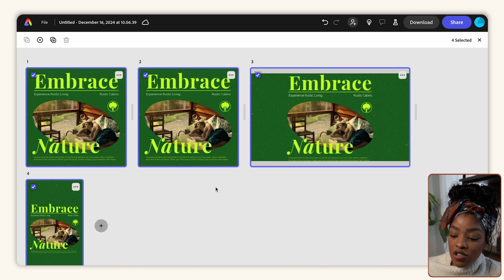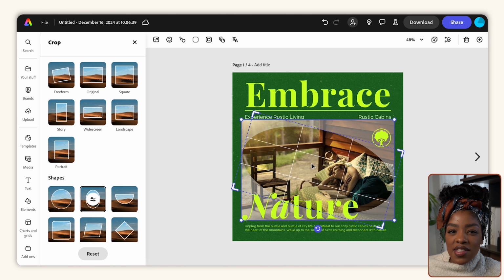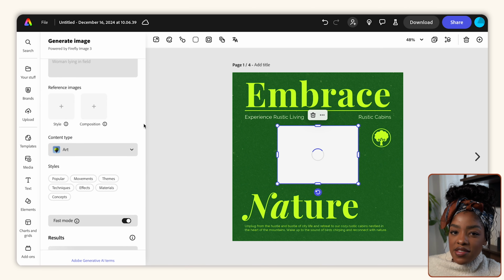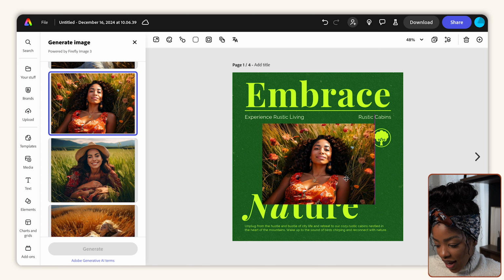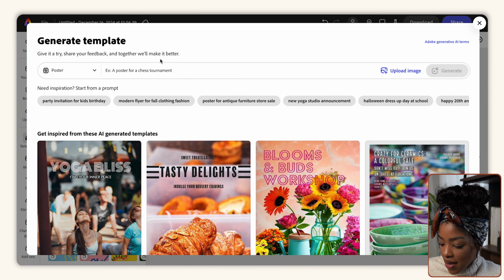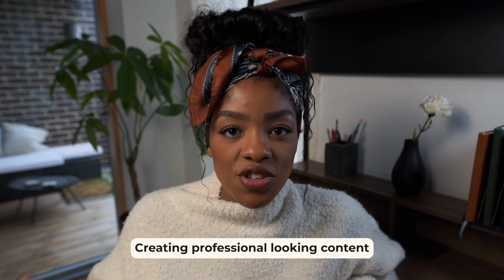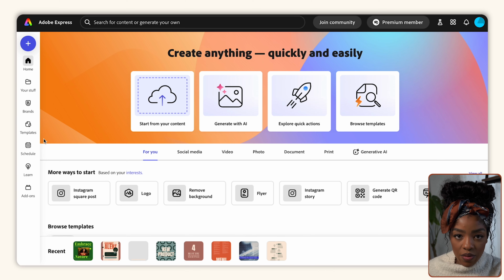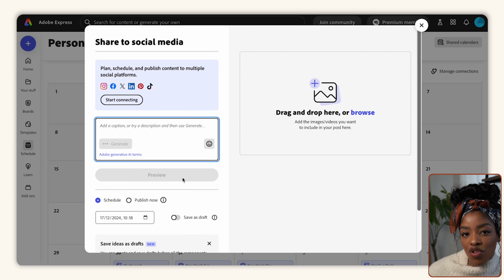Use These Tools to FAST TRACK Your Social Media Growth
Struggling to stay consistent as a creator? Try these hacks:
1. Use Adobe Express AI tools like Generative Fill to speed up the production process
2. Need new ideas to keep up with your schedule? Try Text to Template to generate editable designs in seconds.
3. Use Adobe Express' Content Scheduler feature to post consistent content and fuel viewer exposure.

This video is part of professional Social Media Consultant Jade Beason's 4-part series where she'll teach you how to grow your social media presence.